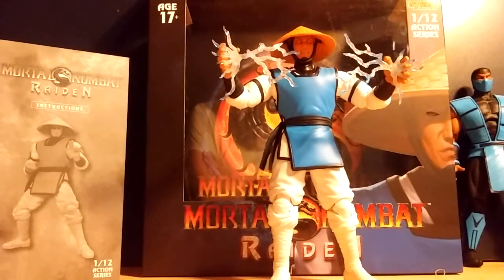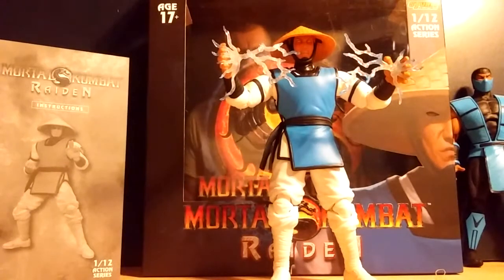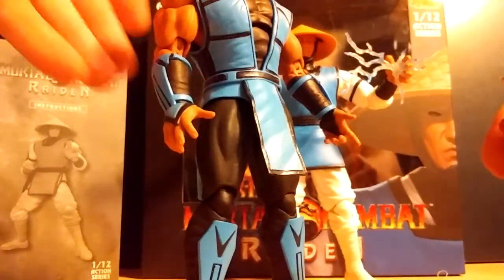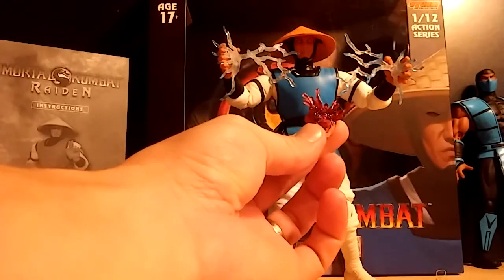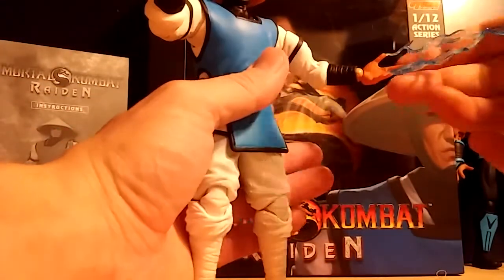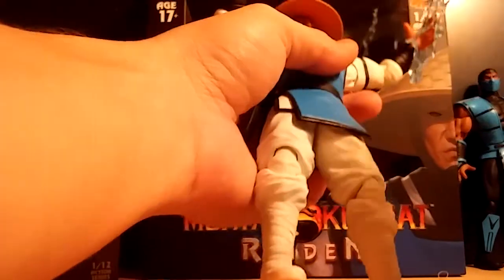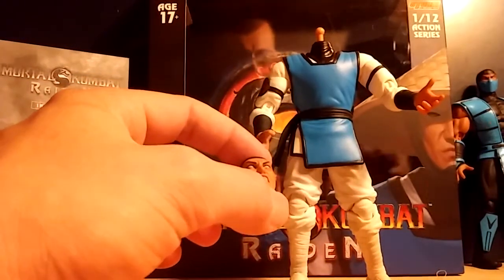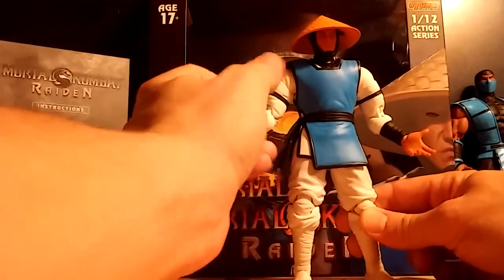My thoughts on storm collectables Raiden part 1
The last bit got cut off by like forskin but part 2 in on the way.  this figure is hella skull fire awesome.